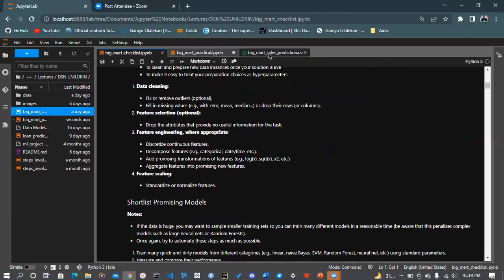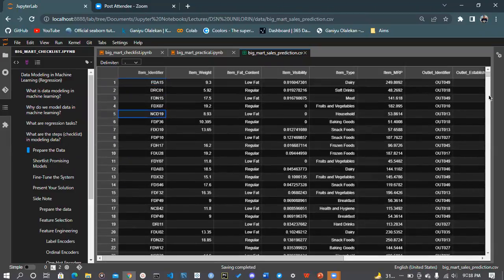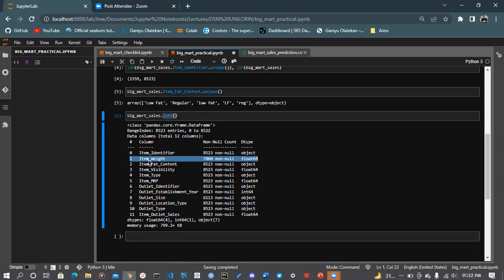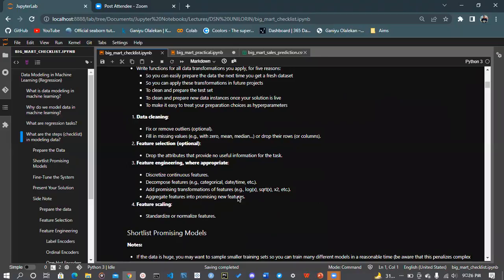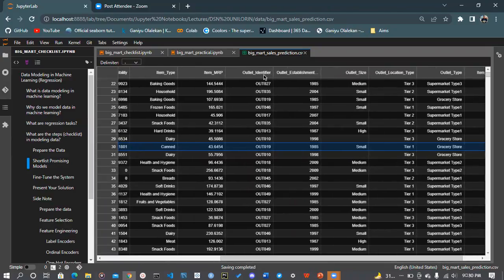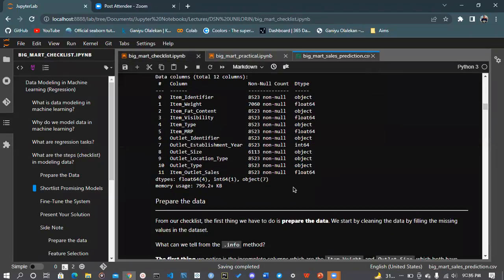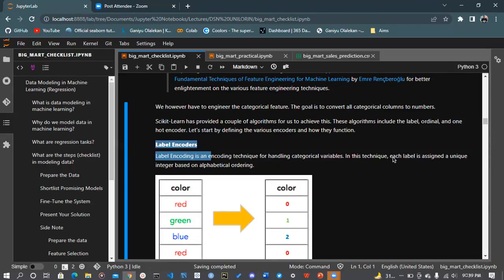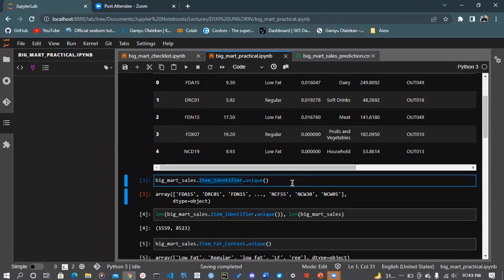Data Modeling for Regression Task (1)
In this video, we looked at the overview of the Big Mart Dataset, talking about the various features in the dataset and describing how we could encode them.

We majorly focused on the steps for preparing the dataset.